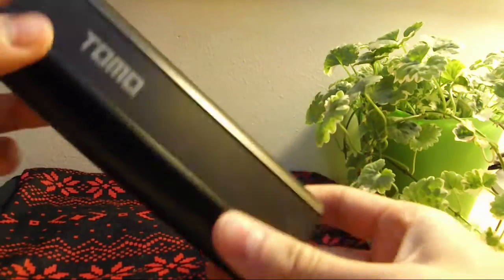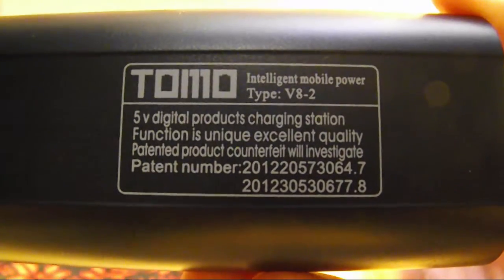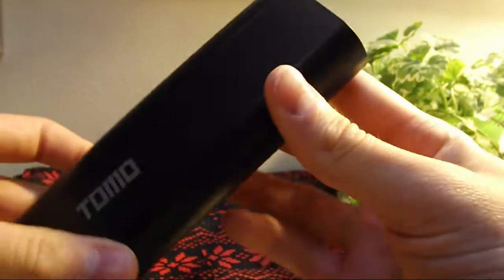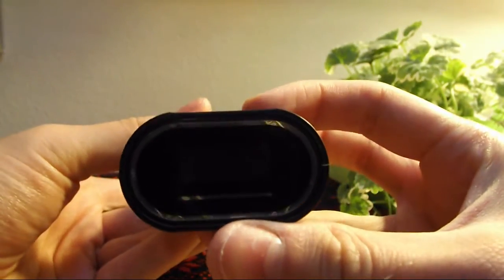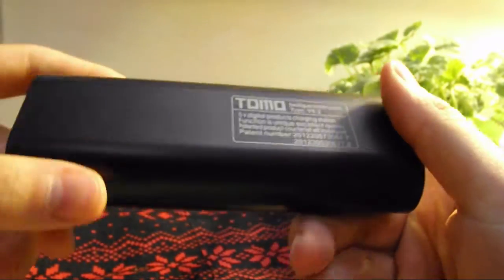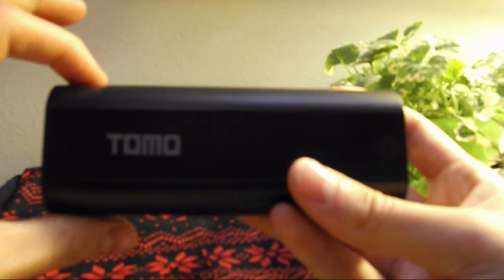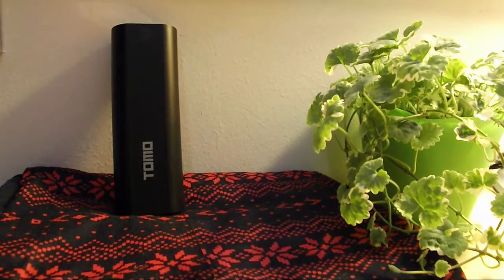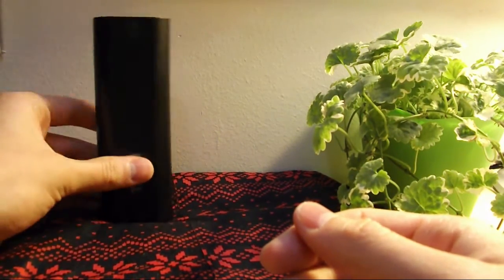TOMO V8 - 2 Dual 18650 Battery Bank and Charger Quick and Dirty Review || Gearbest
Overall a very well rounded product catered to users who want their own power supplies and their own batteries. Simple but perfect solution.

Long story cut short, a great product, good build quality, software and circuitry. Shares alot of similarities with soshine.